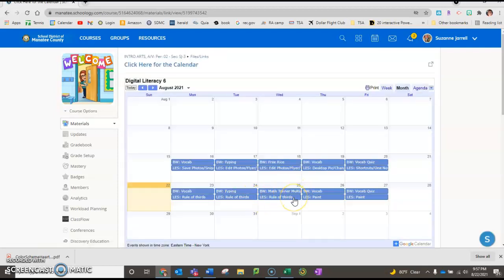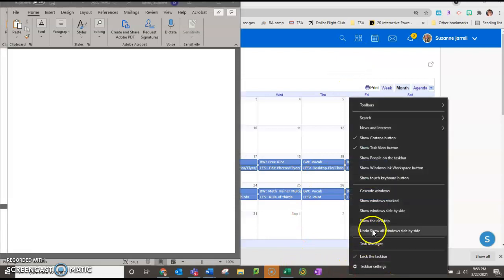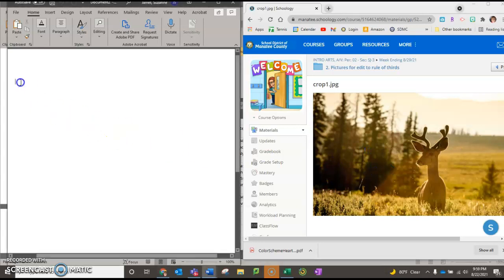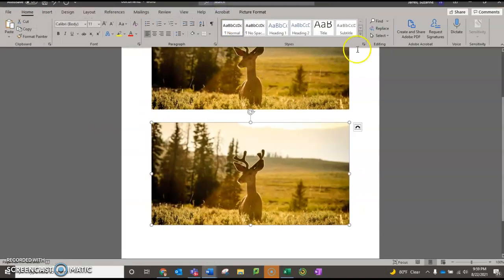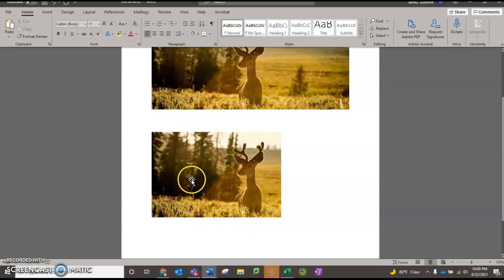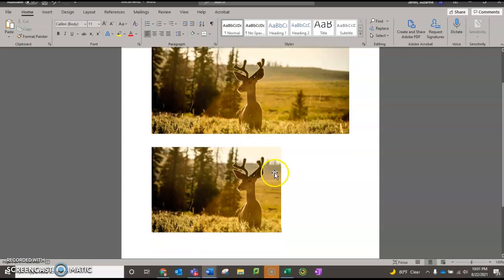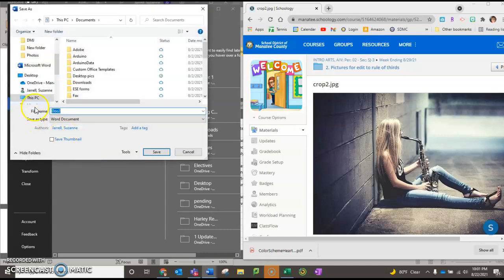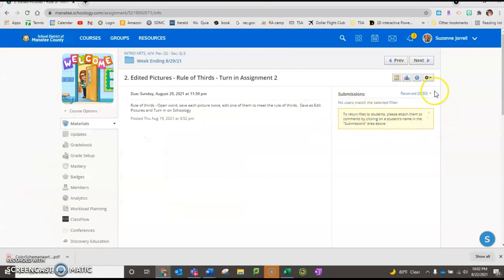Rule of thirds edit